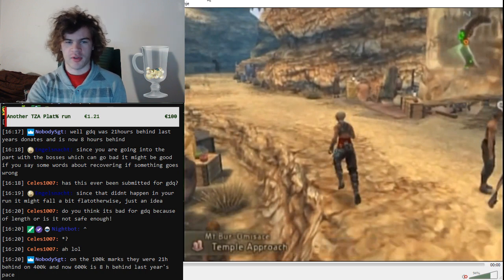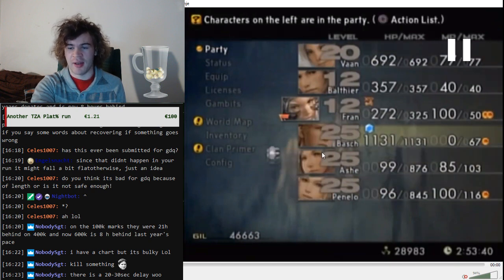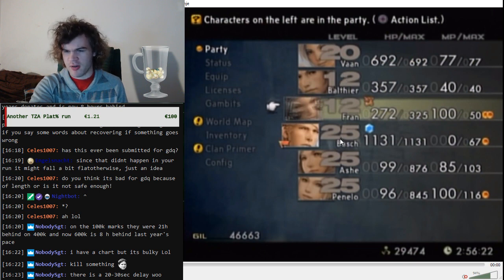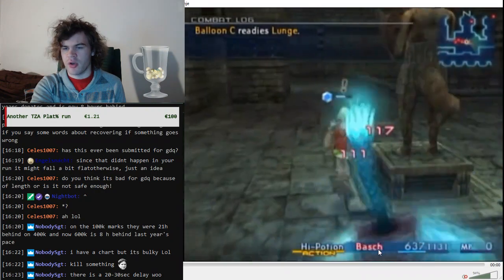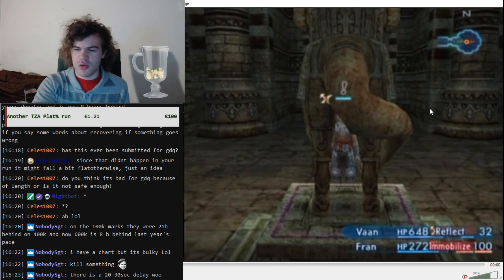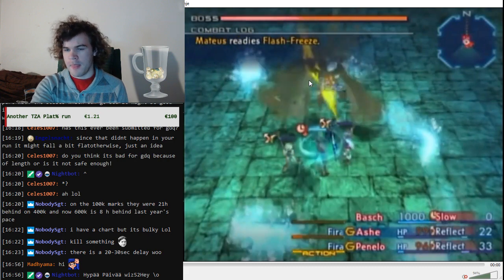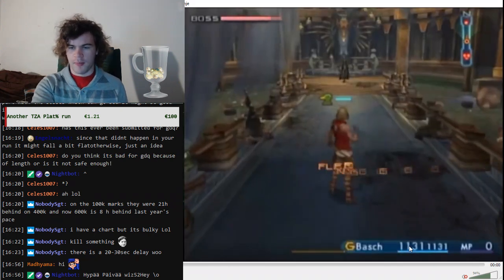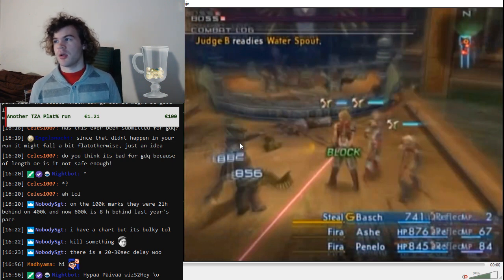Final Fantasy XII Any% Speedrun Tutorial (part 7 - Stilshrine)